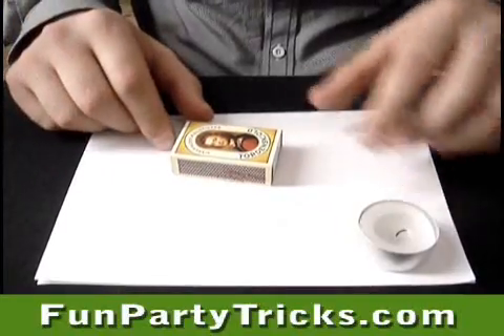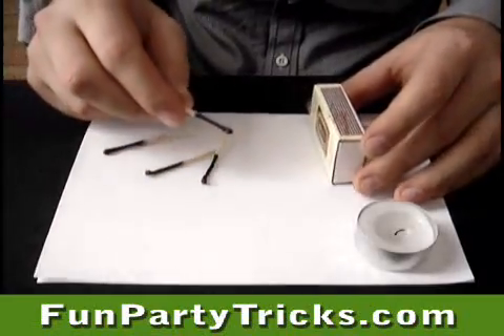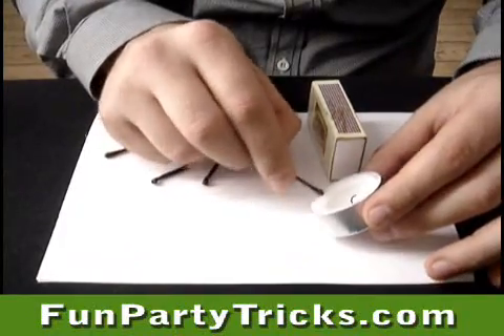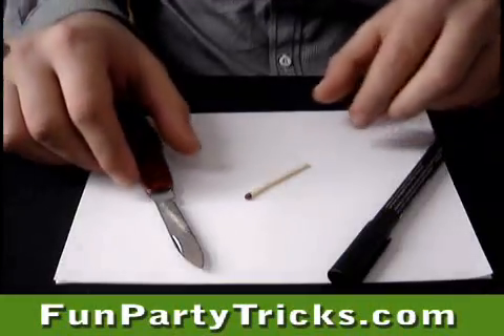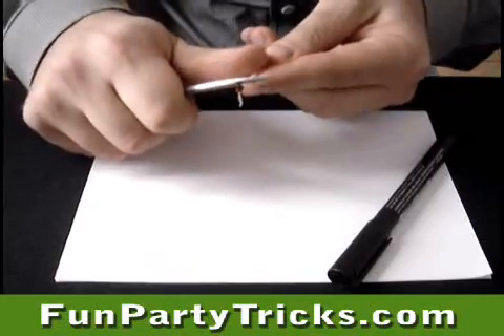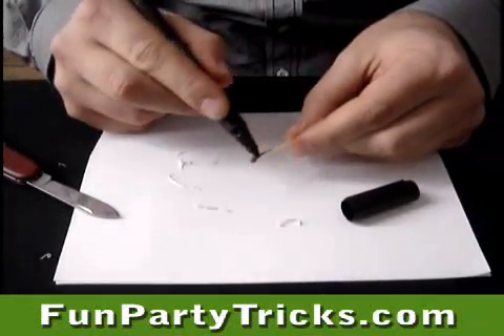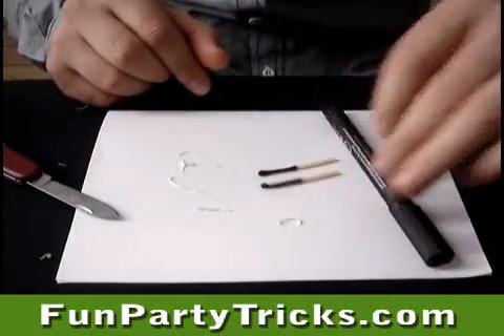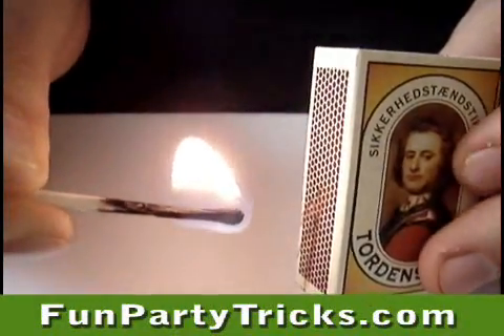Relight Used Match!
Great trick for bets. Learn how to relight a used match. Win